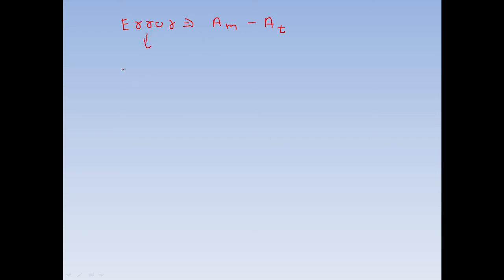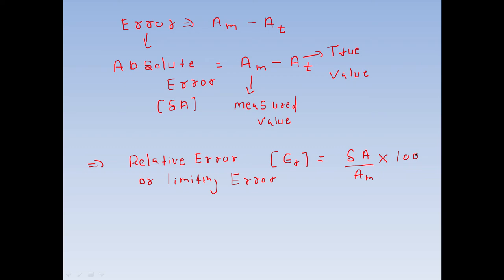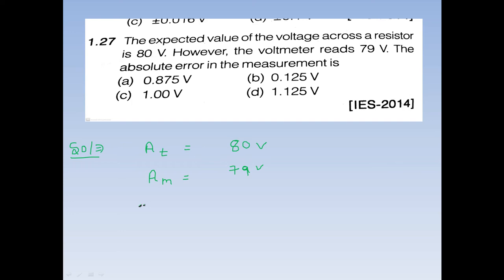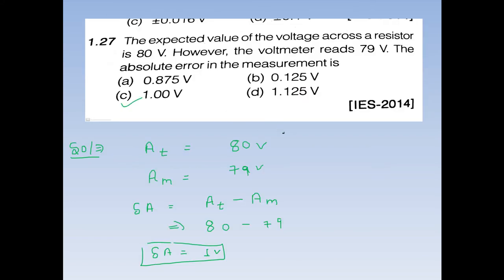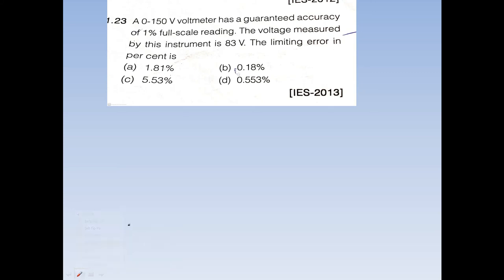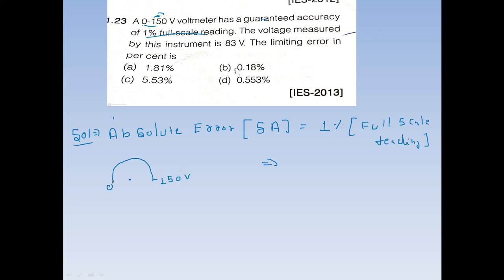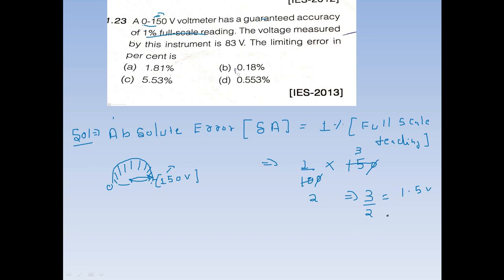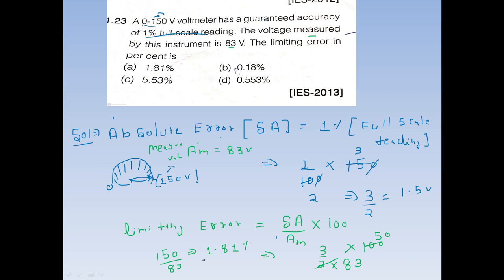Error Analysis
How To find Error In Measurement System